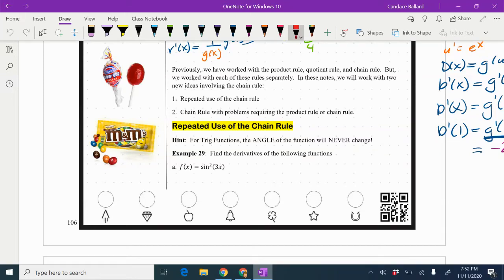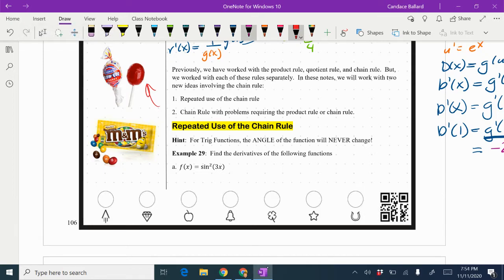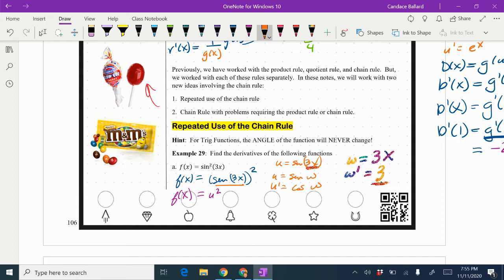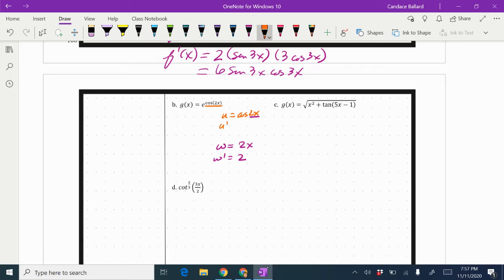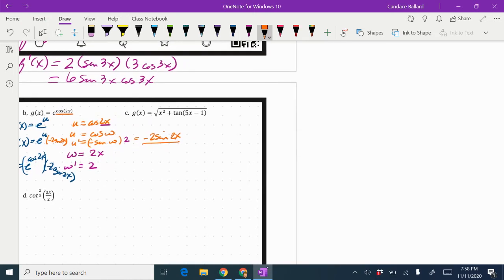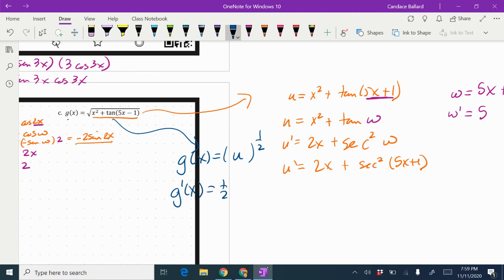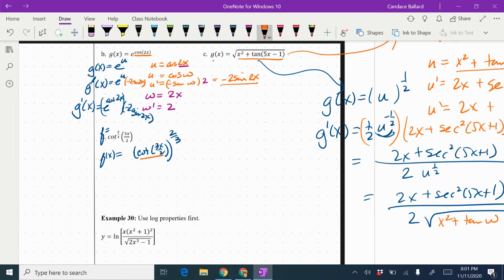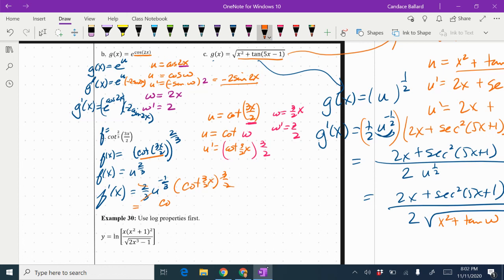Calculus 3.1 Chain Rule Example 29